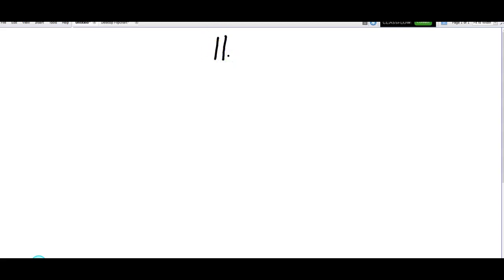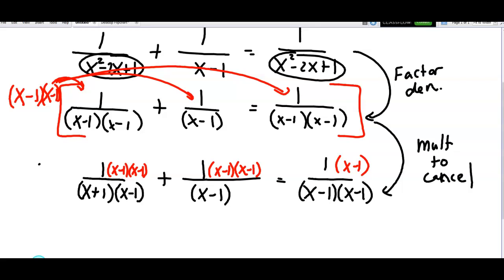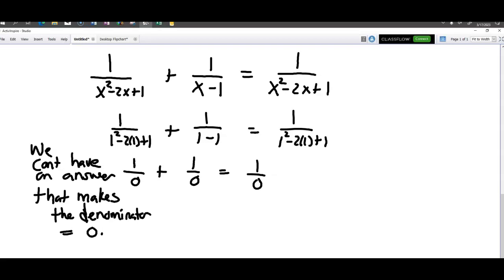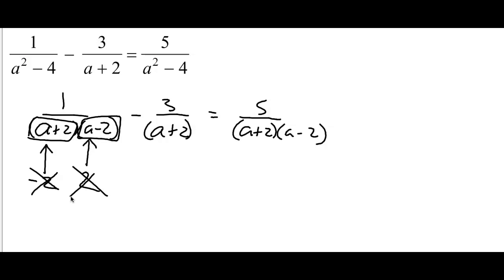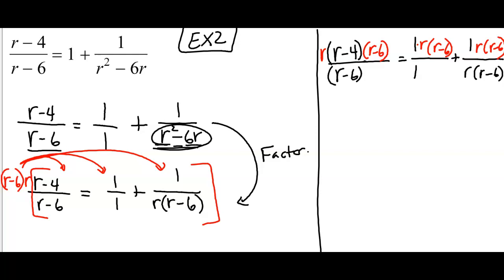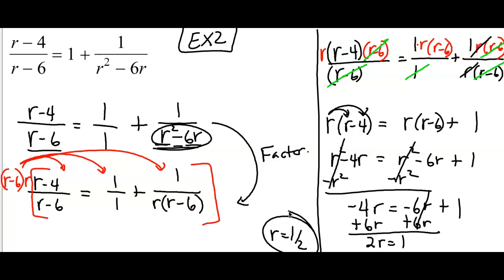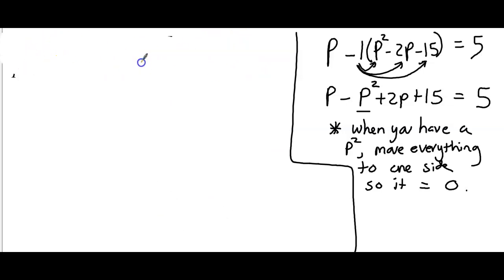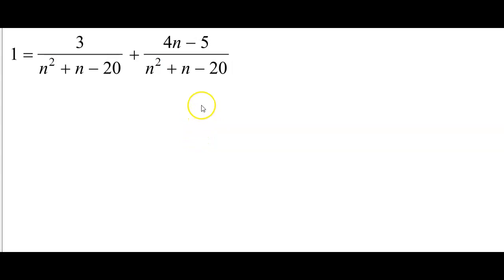Alg 2 11.6 Part 2 22/23